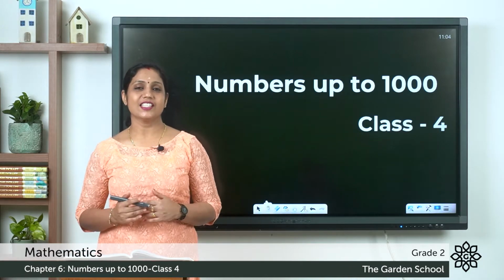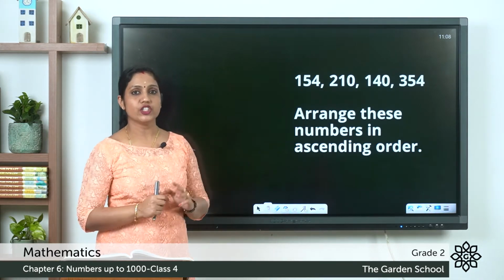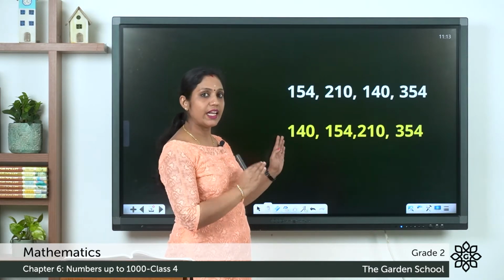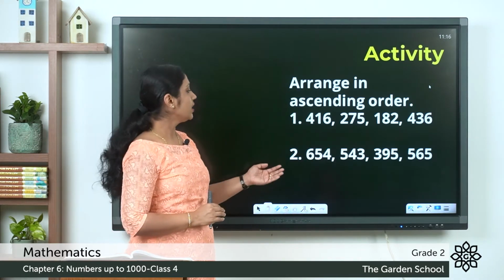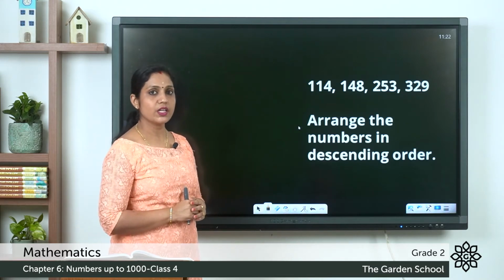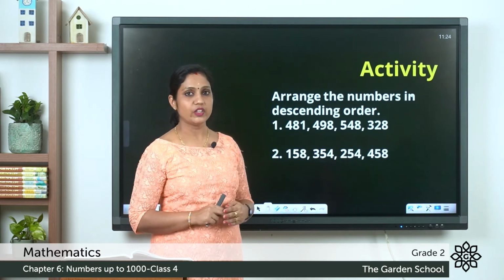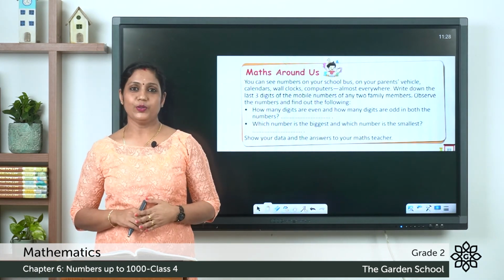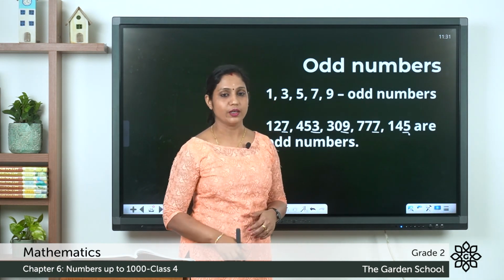Grade 2 Mathematics Chapter 6 Class 5 Ascending and Descending Order